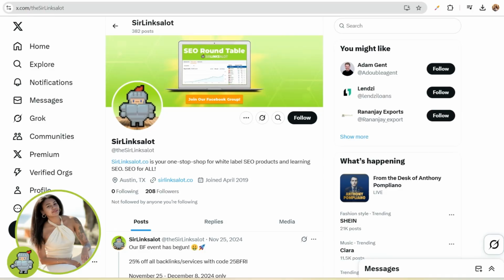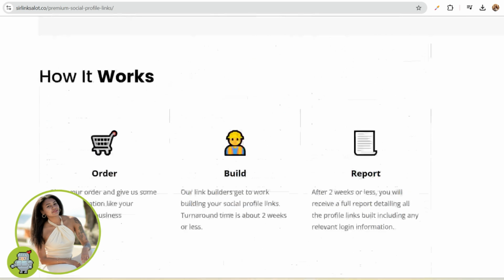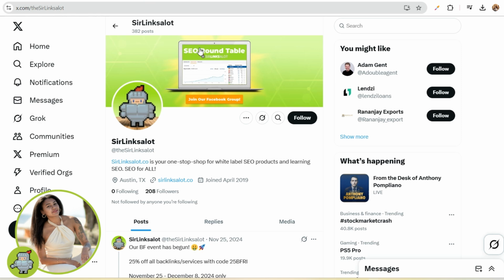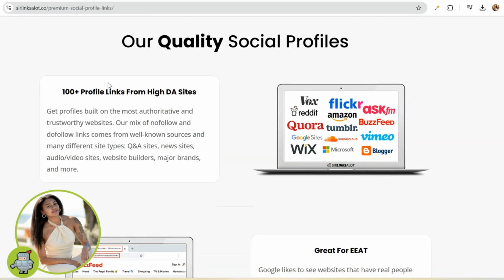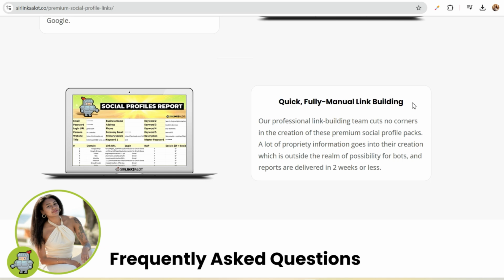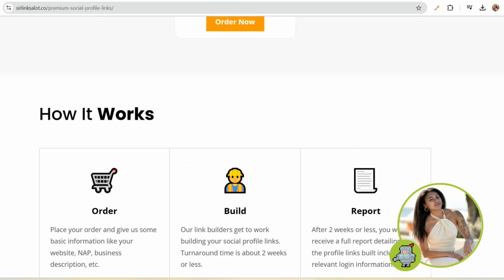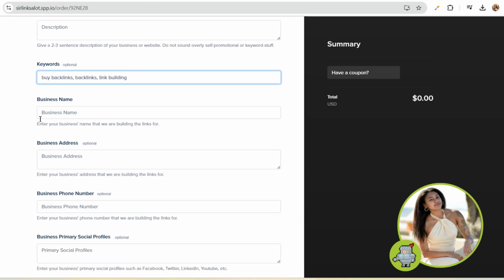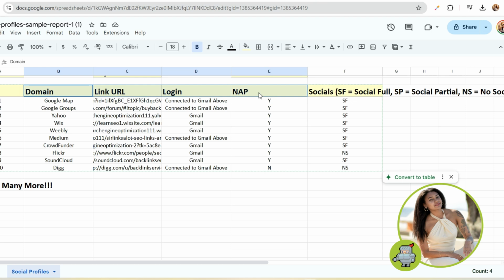How to Build SEO Power with Social Profiles (Modern Guide)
Looking to build a natural and diverse backlink profile? SirLinksalot's Social Profile Backlinks are designed to establish a solid foundation for your website's SEO strategy.
Watch the video to learn about this type of foundational link that might be exactly the extra steps you need when in competitive markets where the amount of backlinks to a website matters.

What Are Social Profile Backlinks?

Social profile backlinks are links from account profile pages on social media and other platforms (e.g., a link from your business’s Facebook page). These are natural backlinks that many websites acquire when establishing their brand and digital footprint.

Why Choose SirLinksalot's Social Profile Backlinks?

Natural Diversification: Mimic the backlink profiles of established websites.

Risk Mitigation: Reduce the chances of search engine penalties by avoiding an over-optimized link profile.

Foundation for Growth: Set the stage for more aggressive link-building tactics like guest posts and niche edits.

Affordable Packages: Flexible options to suit various budgets and needs.

Our Social Profile Backlinks Pack Includes:

100+ Profile Links from High DA Sites

Manual, High-Quality Work

Comprehensive Reporting

How It Works:

Order: Provide your website details and preferences.

Build: Our team creates and places the links over a set period.

Report: Receive a detailed report of all the links built.